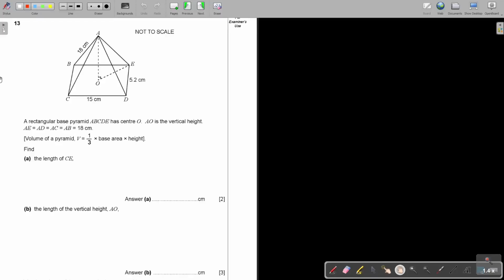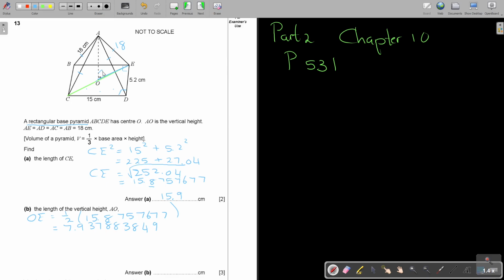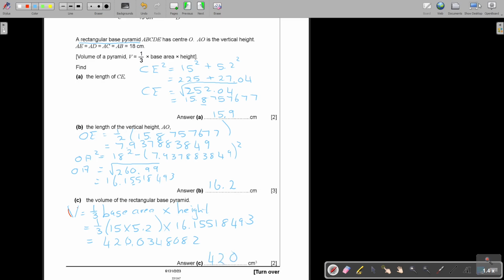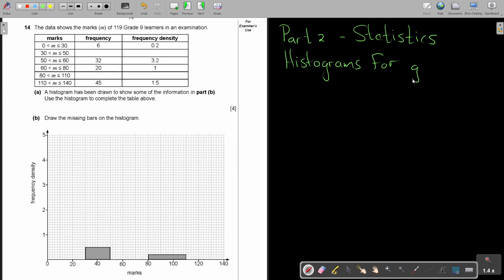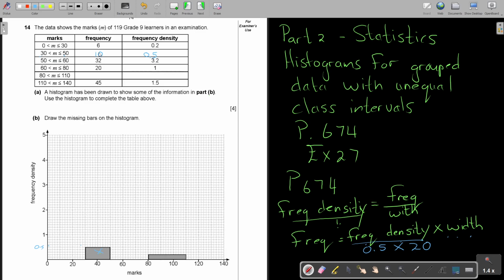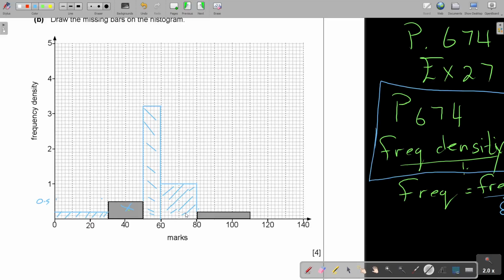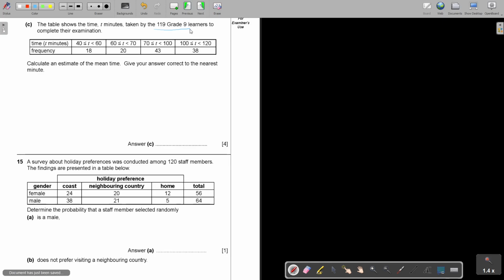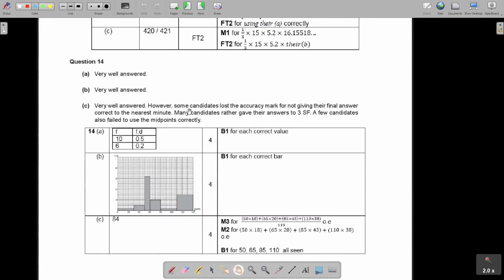2023 Ordinary Level Paper 2 Part 5